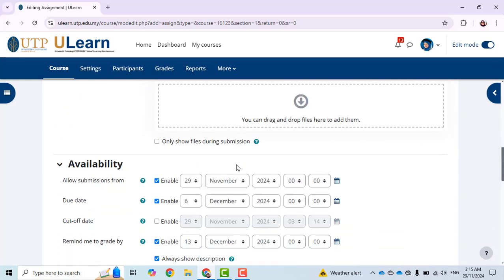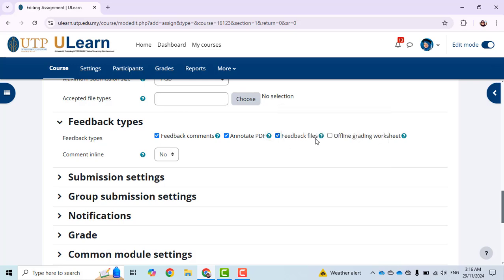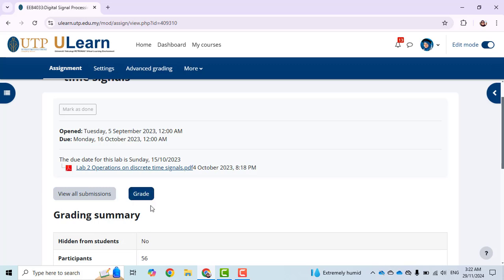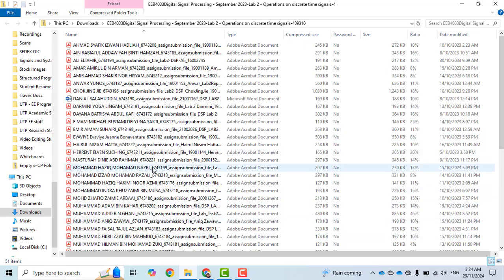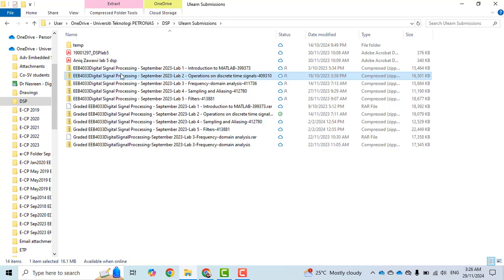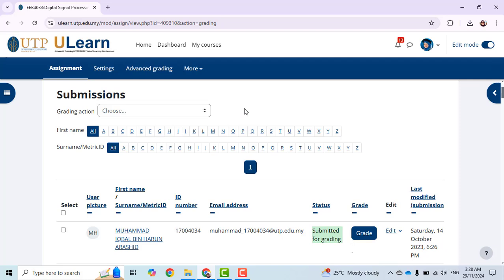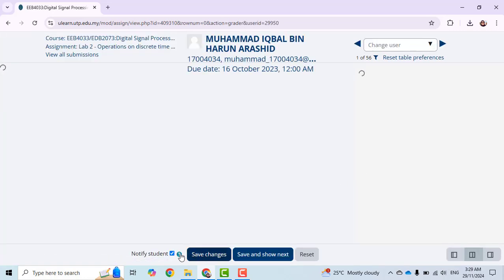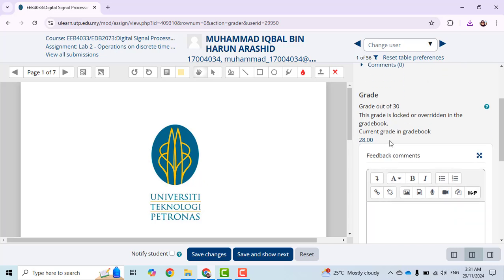Using Feedback Files to give feedback to students in Moodle